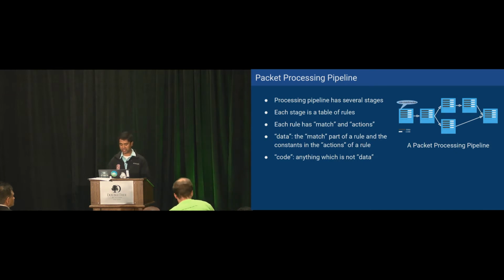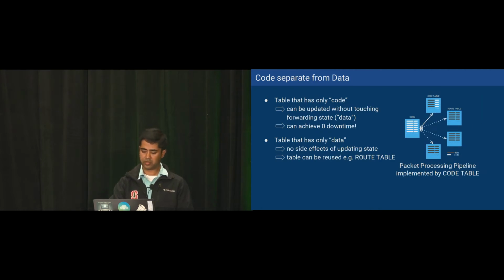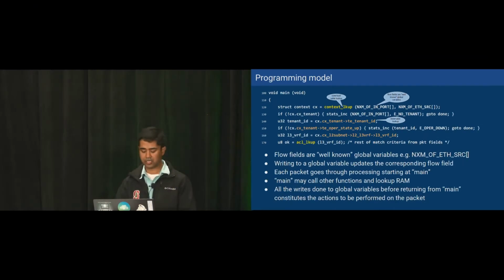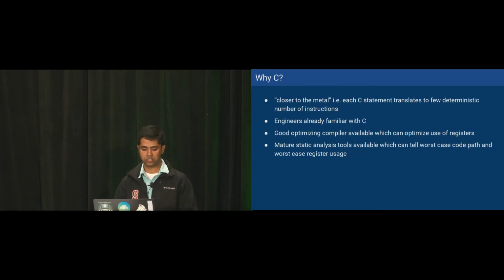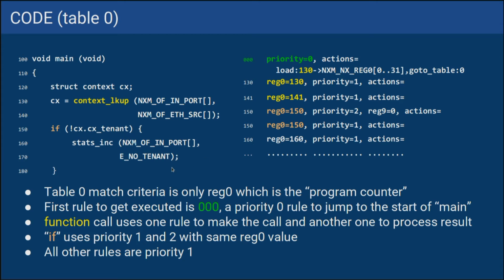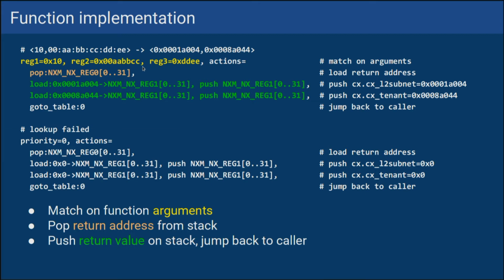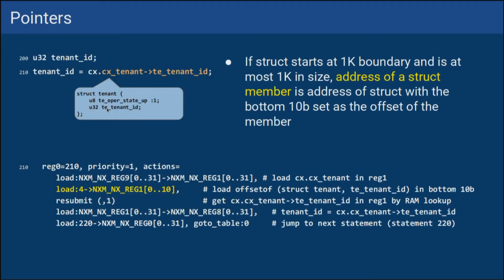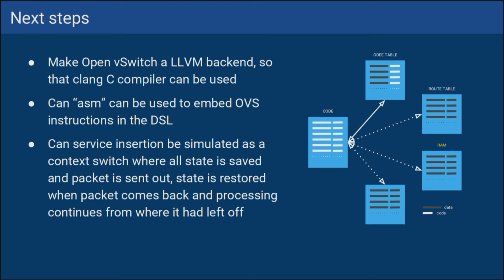C-like DSL for OVS - OVS Conference 2015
Presented by: Saurabh Shrivastava, Nuage Networks

OVS can be abstracted as a stack based processor with a set of registers, RAM and with an instruction set for function calls, conditional and unconditional jumps, memory load and stores, logical operators such as ||, &&, !. This processor can now be programmed in C (with restrictions).

The programming model is that a packet enters the processing pipeline at the "main" function, does several function calls, lookups RAM, eventually modifying packet by writing into well known "global" variables which correspond to flow fields.

The code section is implemented in table 0, RAM in table 1. REG0 is used as the "program counter", function call parameters are loaded into registers, return value of the function is pushed on to the stack, conditional jump is implemented by playing with rule priority.